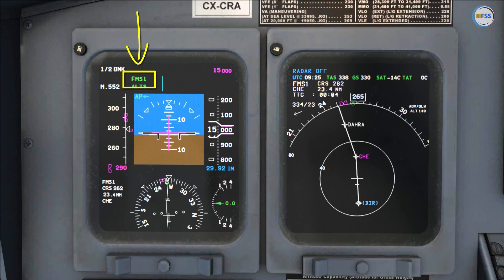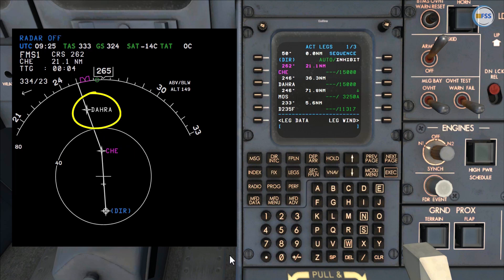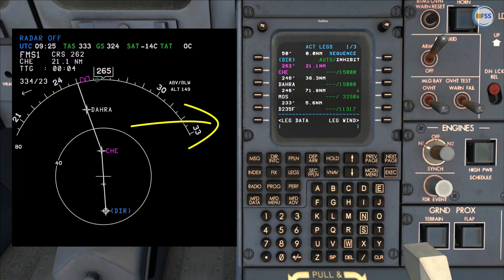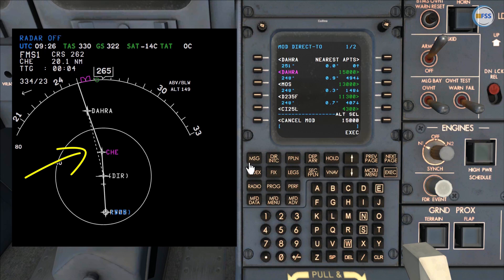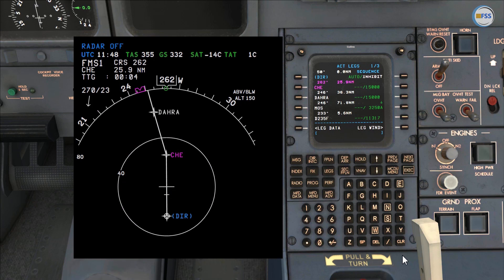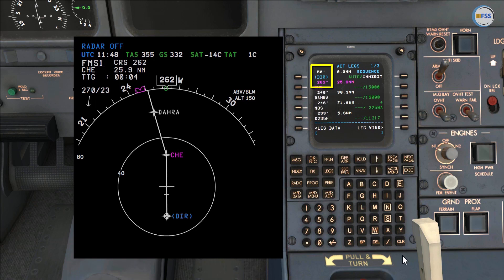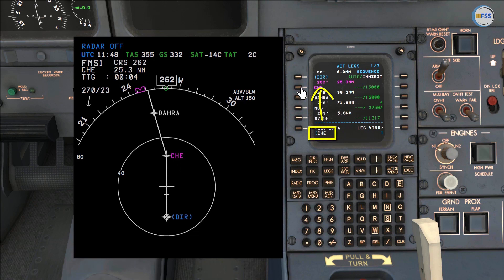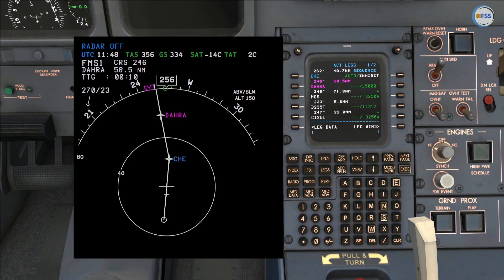AEROSOFT CRJ FMS Tutorial | How To Fly Direct To A Waypoint In Easy & Simple Steps.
This video will cover the technique we can use to bypass a waypoint to another one using the FMS.